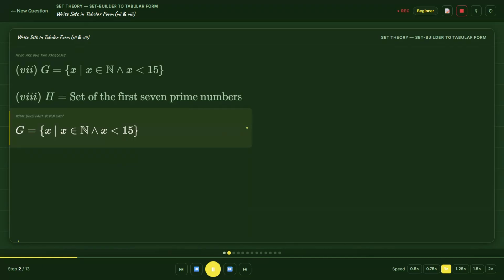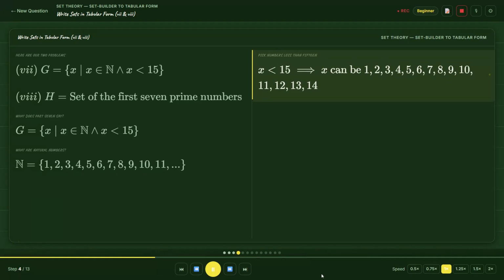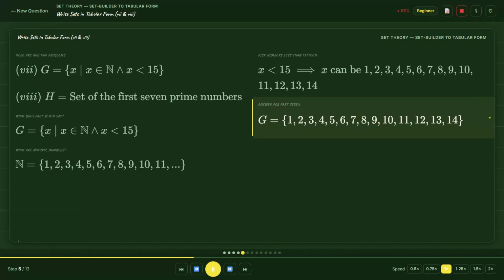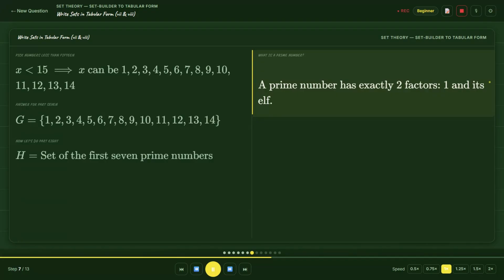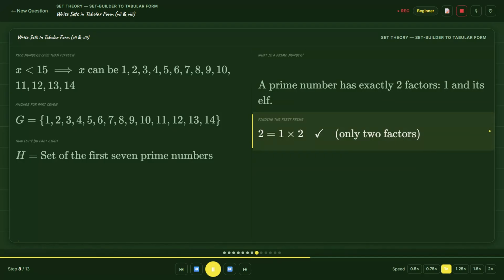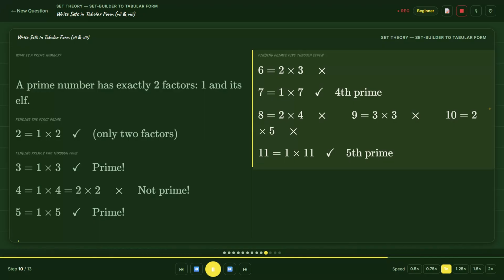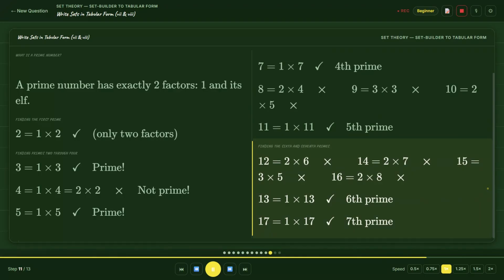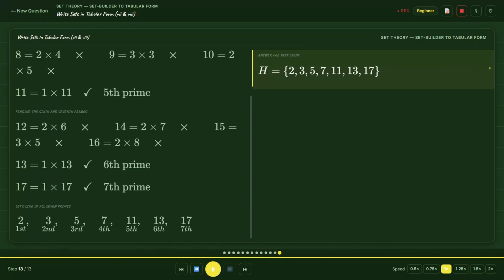Class 7 Maths Ch 1 Ex 7 Q.1 (vii,viii) | Step-by-Step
Class 7 Maths Chapter 1 Exercise 7 Question 1 (vii and viii) is explained clearly and step-by-step in this video to help students build a strong foundation in basic mathematics. This lesson covers the key concepts introduced in Chapter 1 and walks you through the solution process in a simple, easy-to-understand manner that is perfect for Class 7 students preparing for school exams.

In this video, you will learn how to approach and solve Question 1 parts (vii) and (viii) from Exercise 7 of Class 7 Maths. Each step is broken down carefully so that even beginners can follow along without confusion. Whether you are studying for your unit test, half-yearly, or annual exams, this tutorial will give you the clarity and confidence you need to tackle similar problems on your own.

This Class 7 Math tutorial is aligned with the NCERT and CBSE curriculum, making it a reliable resource for students following the standard Indian school syllabus. The concepts covered here also align with global Grade 7 mathematics topics, making this video useful for international learners as well.

Key learning outcomes from this video:
✅ Understand the problem-solving method for Q.1 (vii) and (viii)
✅ Learn how to apply Chapter 1 concepts in Exercise 7
✅ Strengthen your mental math and analytical thinking skills
✅ Prepare effectively for Class 7 Maths exams

If you found this video helpful, please give it a thumbs up 👍, subscribe to our channel for more Class 7 Maths solutions, and drop your questions or doubts in the comments section below — we are always happy to help!